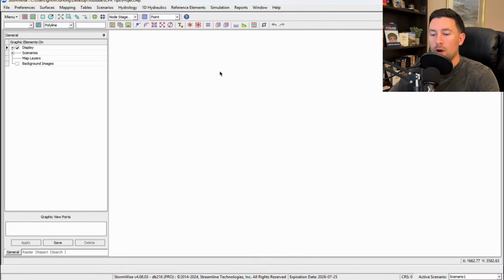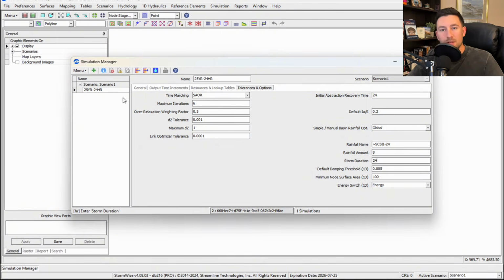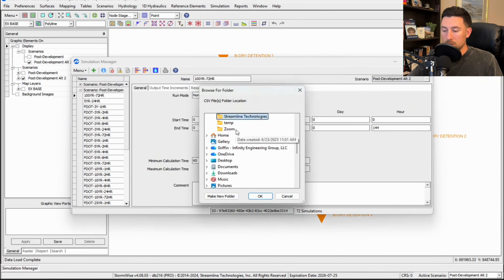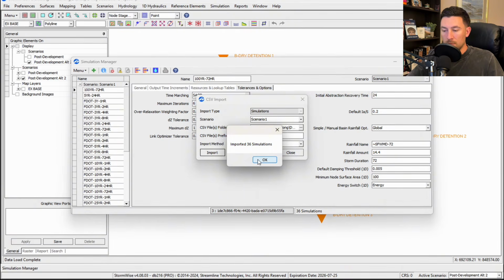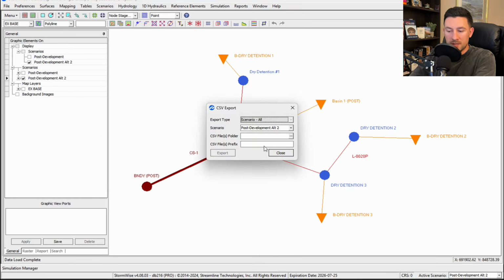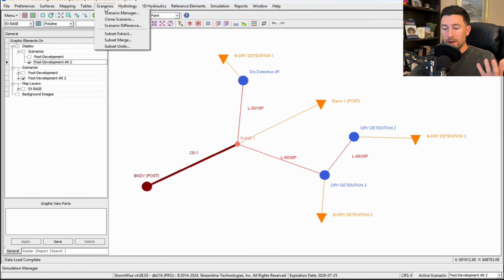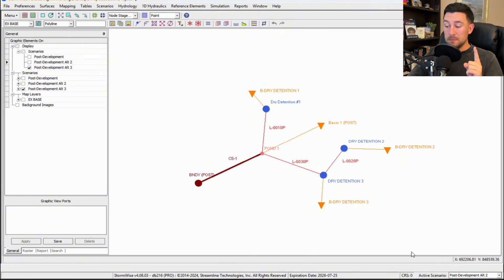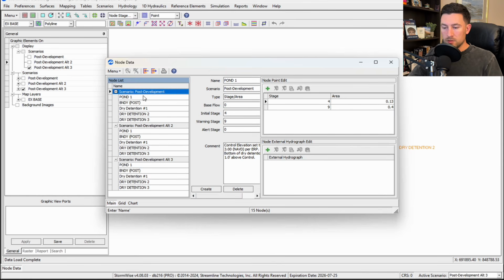How to Import CSVs and Clone Scenarios in Stormwise (ICPR4)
In this video, I walk through two tools: CSV Import and Scenario Cloning. Whether you're new to Stormwise or just want to speed up your workflow, these tips will save you time and reduce errors.